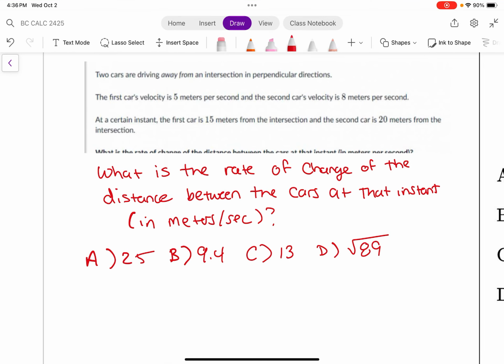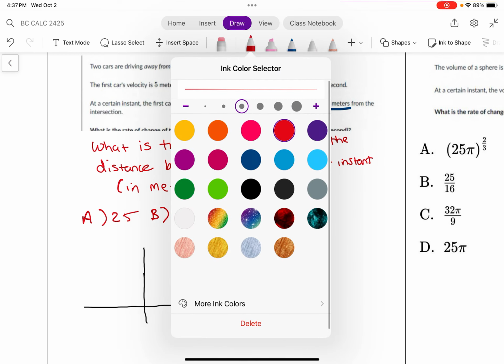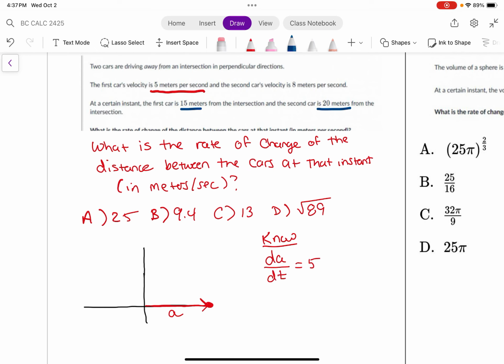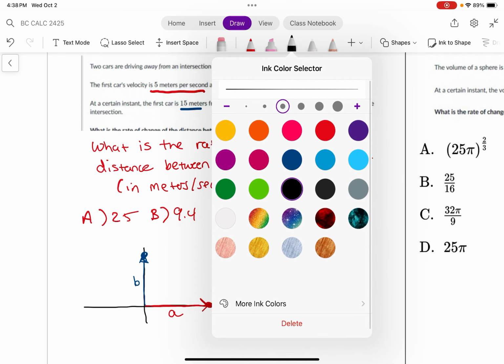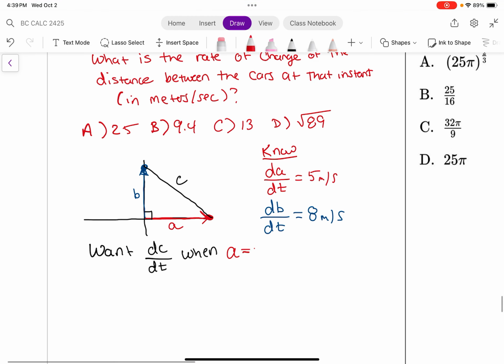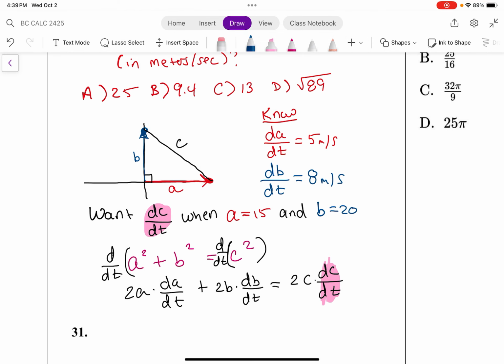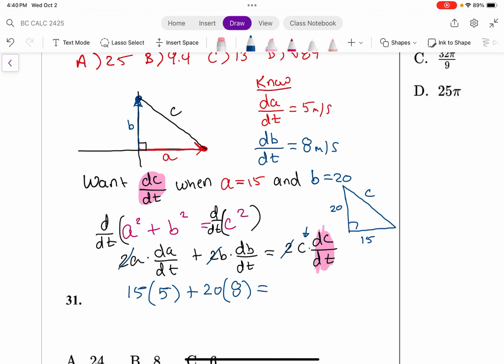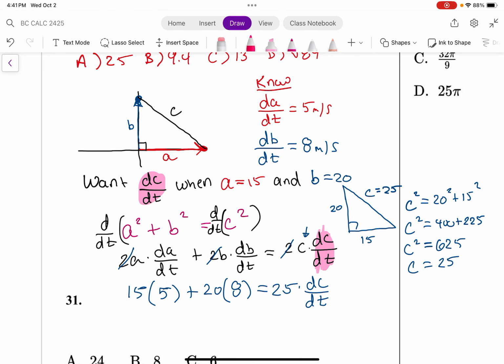Distance Between Cars Related Rates